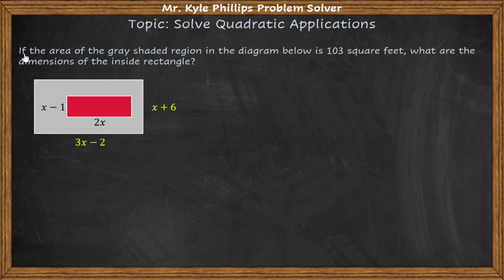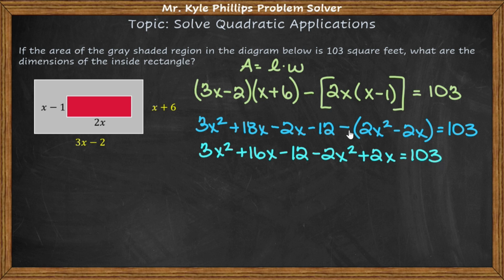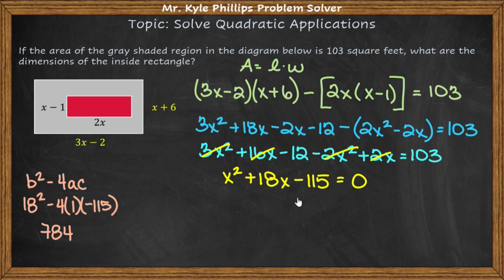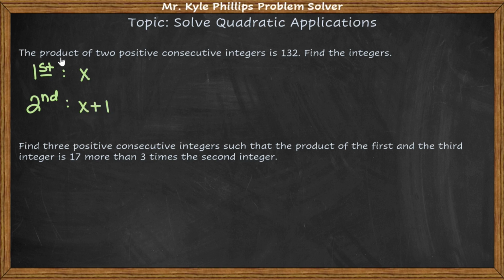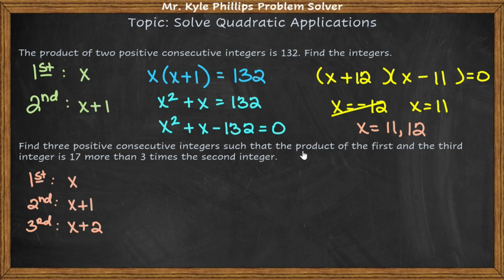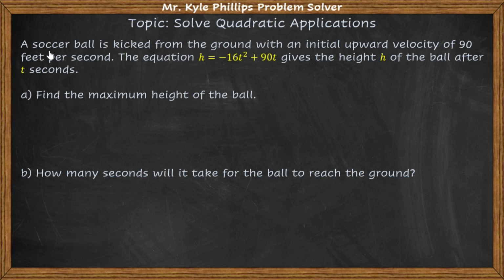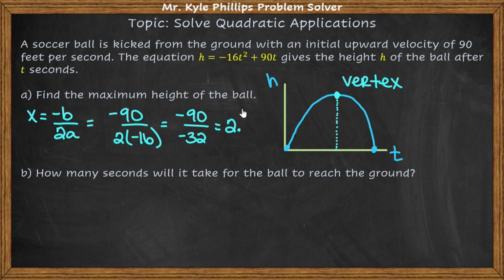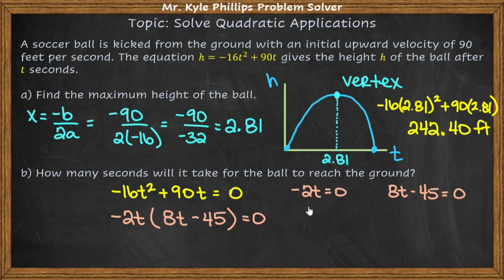Quadratic Applications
In this informative video, we dive into the world of quadratic applications and explore the best strategies for solving real-world problems using quadratic equations. Whether you are a high school student struggling with quadratic applications or a math enthusiast looking to enhance your problem-solving skills, this video has got you covered.

I will guide you through a step-by-step approach to solving quadratic equations and help you understand the applications of these equations in various scenarios. From determining the maximum height of a projectile to finding the value of "x" given the area, this video covers a range of practical applications of quadratic equations.

We'll start with the basics of quadratic equations and quickly move on to more complex examples. You'll learn how to set up quadratic equations from word problems, identify the key coefficients, and solve for the unknown variable. We'll also cover different methods for solving quadratic equations, including factoring, and using the quadratic formula.

Throughout the video, you'll see how quadratic equations are used in real-life scenarios, such as calculating the trajectory of a soccerball. I will explain each example in detail, providing clear and concise explanations that anyone can understand.

By the end of this video, you'll have a solid grasp of quadratic applications and feel confident in your ability to solve complex problems using quadratic equations. So sit back, relax, and get ready to master quadratic applications with ease.